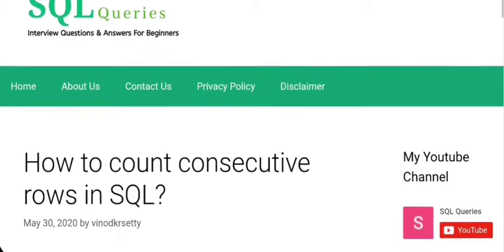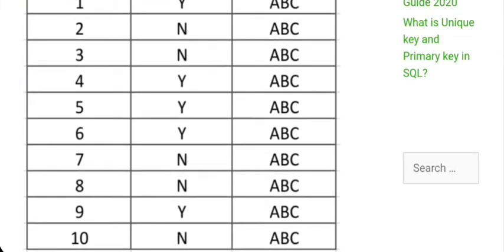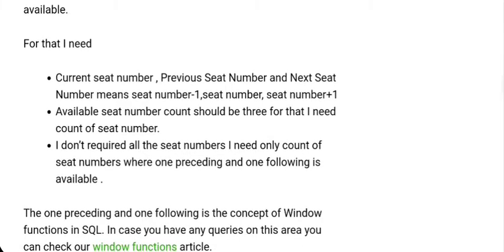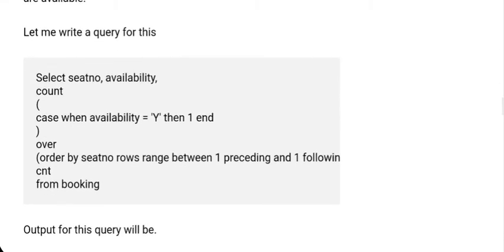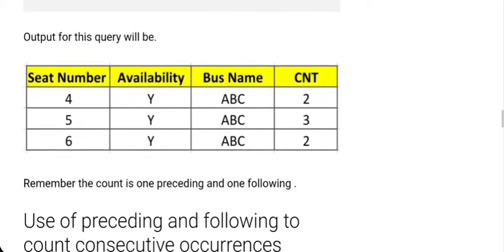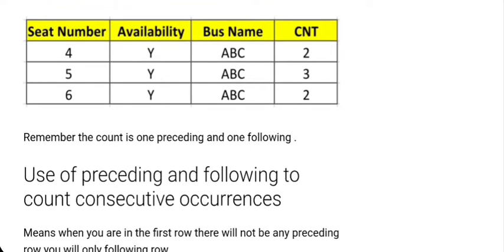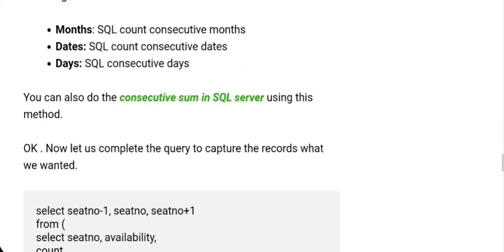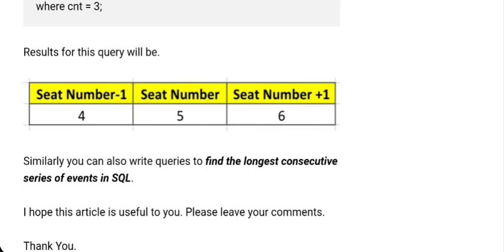SQL Count Consecutive Rows | SQL Queries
📌 SQL Complete Course - Self Learning Videos Whatsapp Chat :

📌 Software Video Courses ( For Self Learning )
Google Drive Access to Download the Course

✔️What is the best ETL tool?  Features of ETL tools.

✔️What is data cleansing?  Data Cleansing Steps?

What we have discussed in this video?

sql count consecutive occurrences
sql count consecutive months
sql count consecutive dates
sql consecutive days
sql query to find consecutive records
sql find two consecutive rows
consecutive sum in SQL server
Sequential SQL queries
Oracle count consecutive values
SQL count max occurrences
how to find the longest consecutive series of events in sql